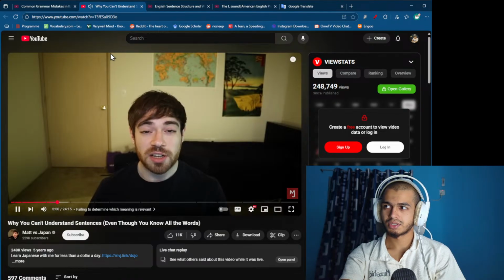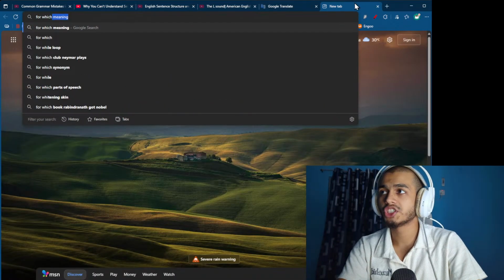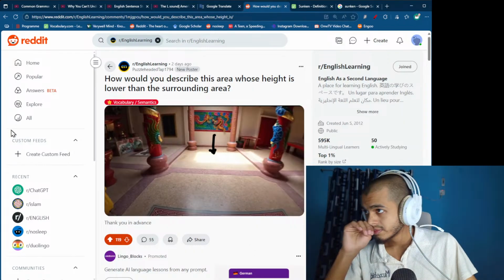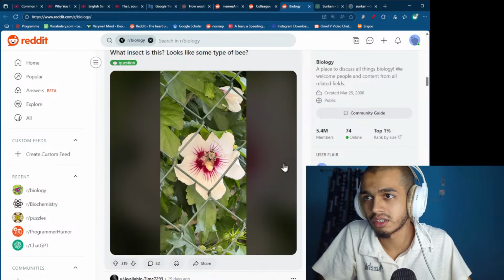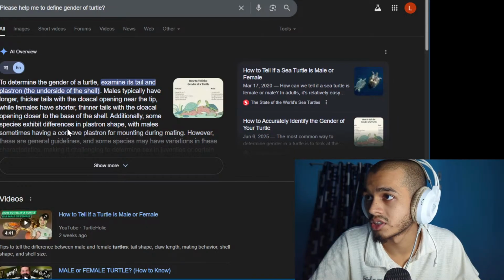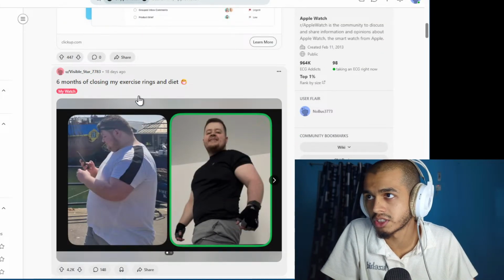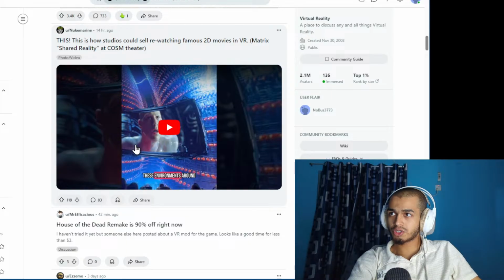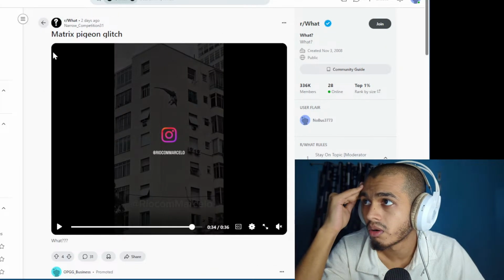Day 7/30 August American Accent Challenge: 5+ Hours Daily Live Stream! Day 28, 2025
Learning American English Accent Day 28, 2025